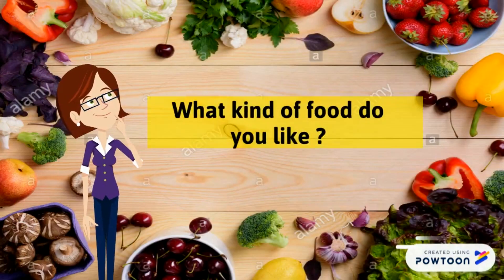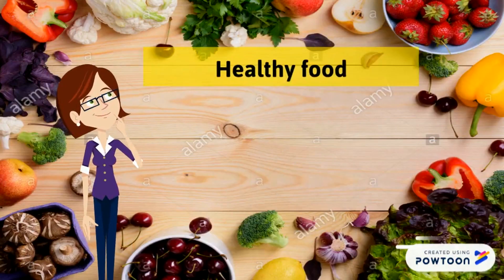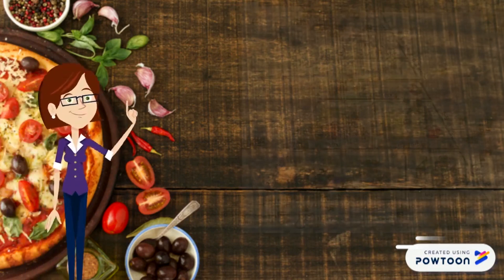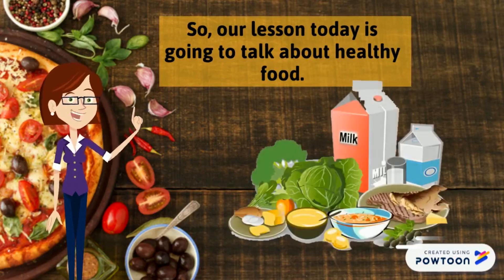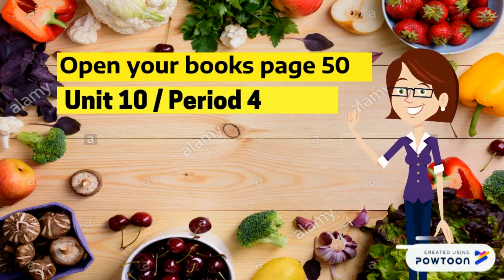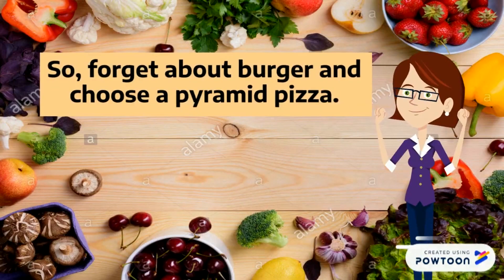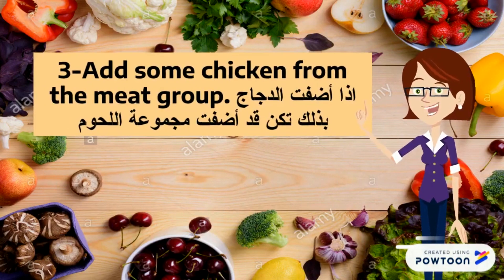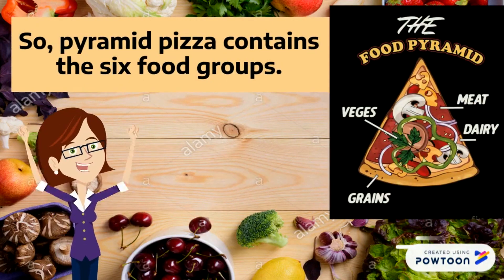Unit 10 /Period 4 ايهما أكثر صحّة؟ البيتزا أم البرجر؟تابعوا كلمات الدرس وطريقة عمل البيتزا الايطالية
يعرض لك هذا الفيديو عزيزي الطالب كلمات الدرس الرابع من الوحدة العاشرة بطريقة المحتوى الرقمي ،كما يقارن بين البيتزا والبرجر من حيث احتوائهما على عناصر مجموعات الهرم الغذائي الستة ، بامكانك متابعة الكلمات من خلال استخدام الهاتف وتطبيق hp Reveal  كما يمكنك متابعة عمل البيتزا الايطالية الأصلية من خلال التطبيق أيضاً .
بعد فهمك للكلمات قم بأداء الاختبار الالكتروني من خلال هذا الرابط
ولا تنس تحميل ورقة العمل الخاصة بالقطعة من خلال هذا الرابط